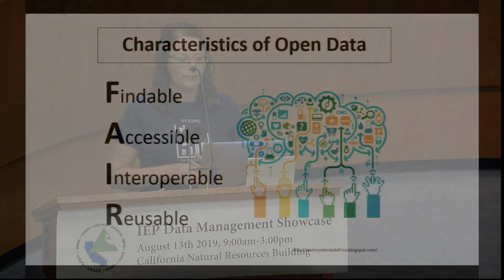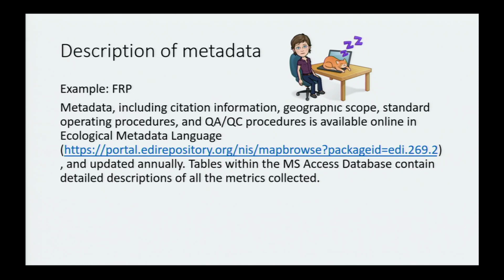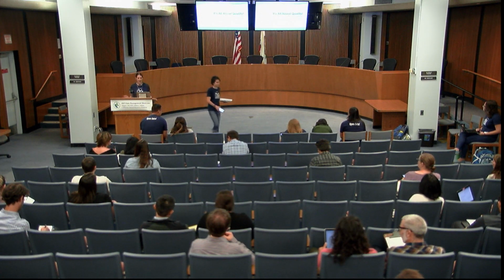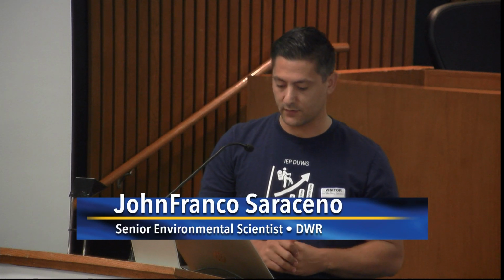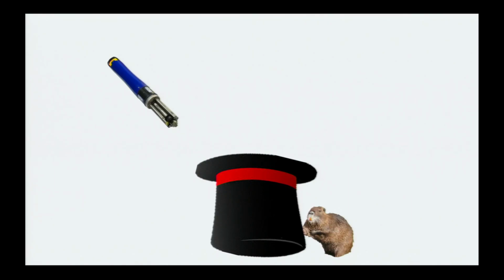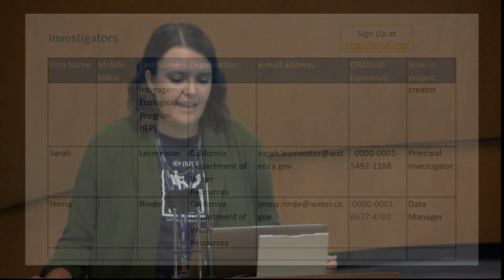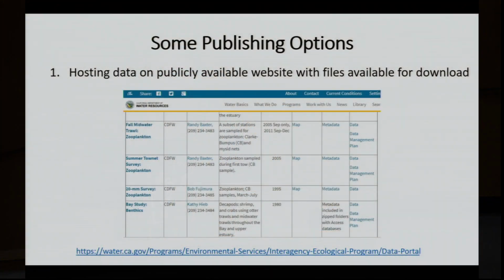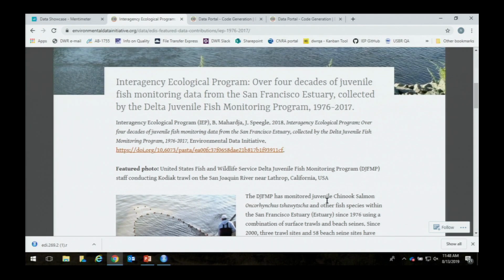IEP Data Management Showcase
The Interagency Ecological Program (IEP) Data Management Showcase was a half day workshop that covered the basics of open data.  The workshop provided an overview of open data, some best practices with IEP data management plans, an overview of quality assurance, some guidance on metadata, and introduced viewers to digital object identifiers (DOI’s) and data repositories.